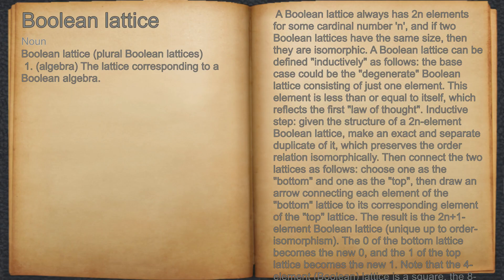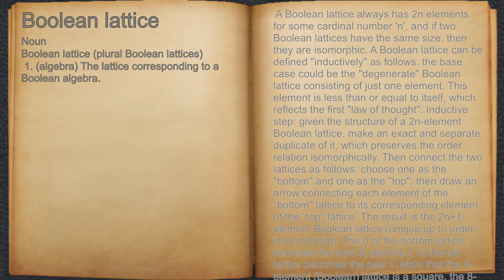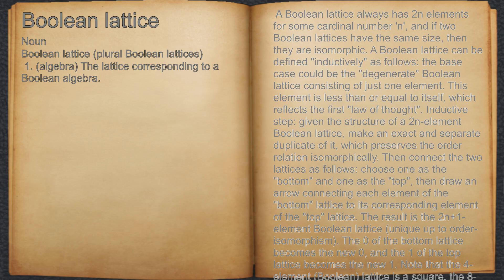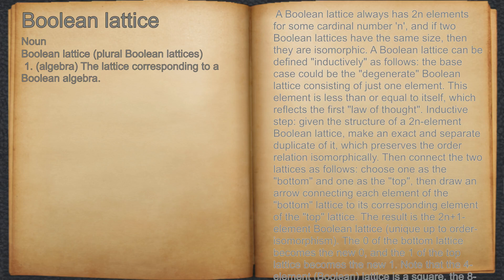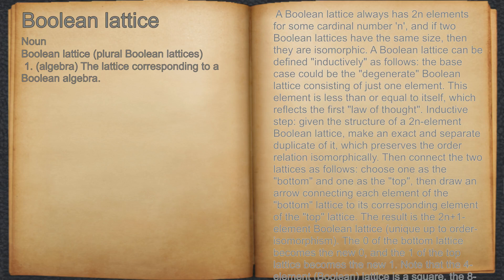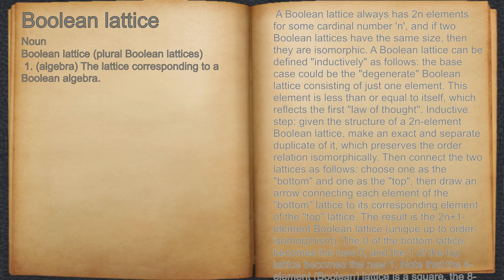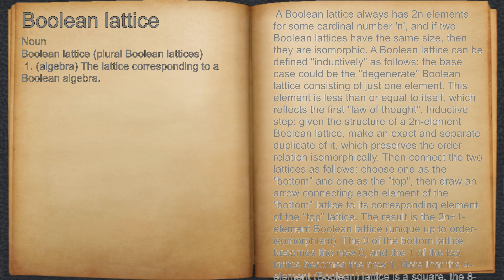What does Boolean lattice mean?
A spoken definition of Boolean lattice.

Intro Sound:
Typewriter - Tamskp